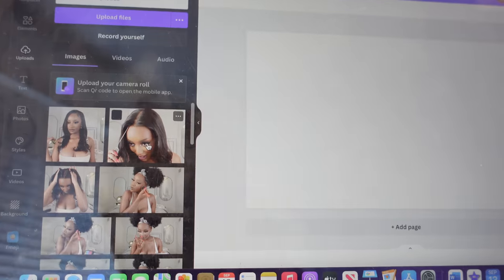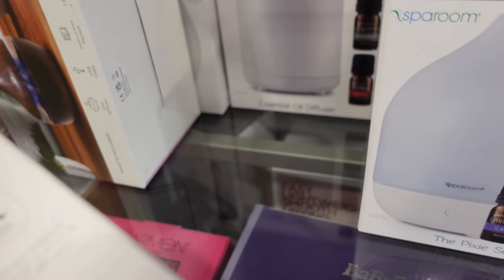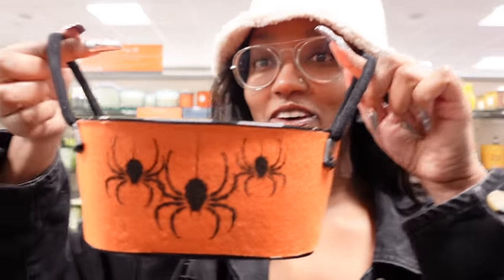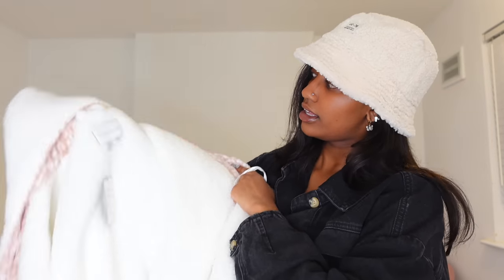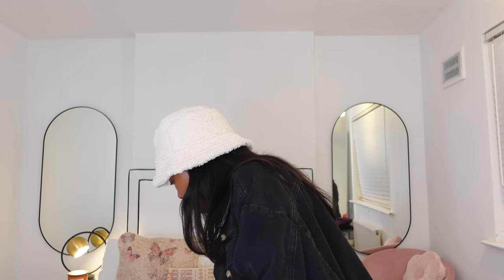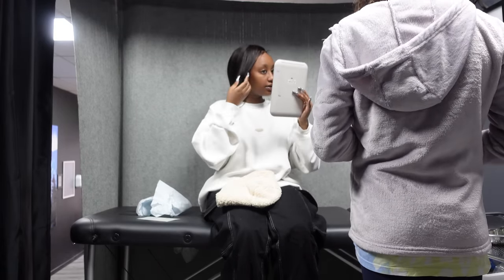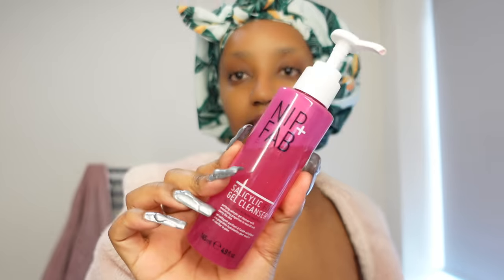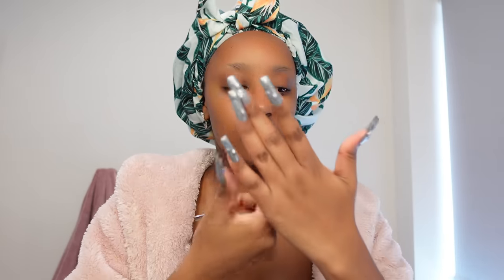VLOG | NAIL APPOINTMENT + CANDLE SHOPPING + SECOND NOSE PIERCING, RUNNING ERRANDS AND MORE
Hey hunnies🌸
I hope y'all enjoyed the vlog, I had so much fun filming it. Love you guys :)
Get $25 off, using code: Chelsea25
LINKS
Piercing saline solution

ps: YouTube keeps messing with my links 😭so please type my username on instagram and tiktok

FAQs
Age: 22
Where I live: UK
Born: Kenya
Camera I use: Sony ZV-1